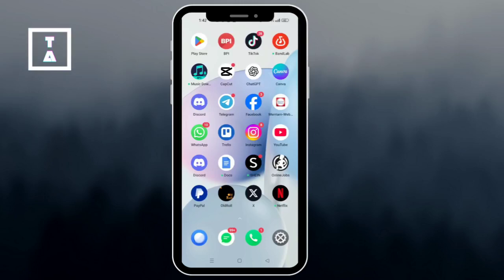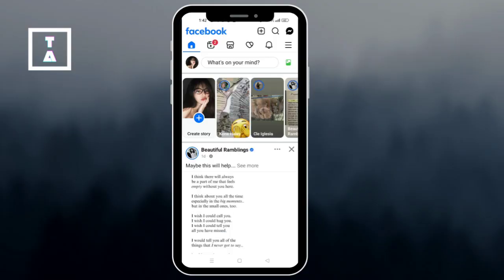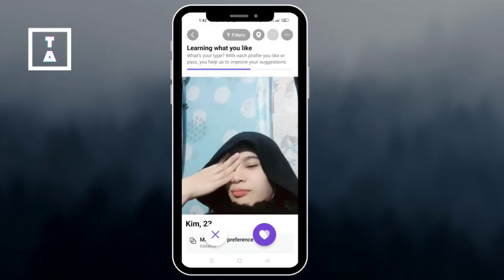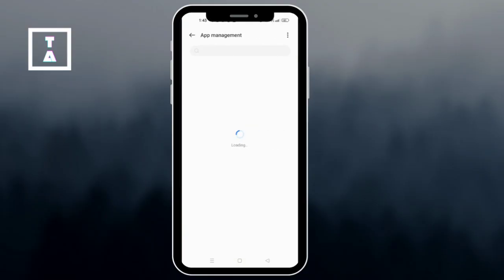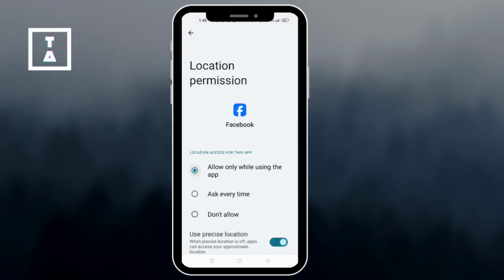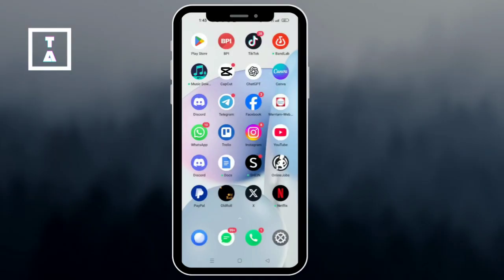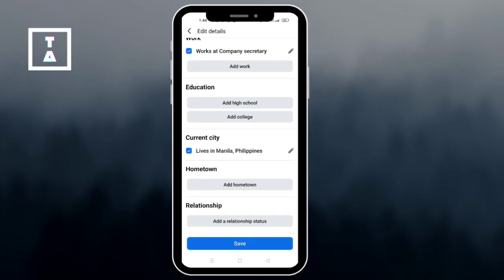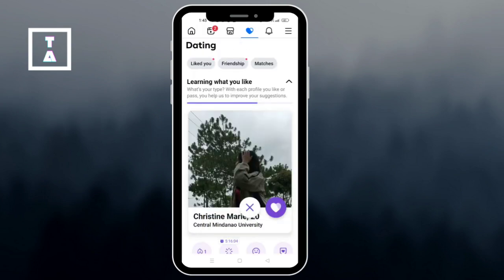How To Fix Facebook Dating Location Mismatch in SECONDS!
Are you seeing a location mismatch on Facebook Dating? 🤔 It can be frustrating when Facebook Dating shows you in the wrong place, affecting your matches and dating experience. This comprehensive guide will walk you through all the steps to diagnose and fix Facebook Dating location issues, ensuring you connect with singles in your actual area!

In this video, you'll learn:
✔️ Why your Facebook Dating location might be incorrect.
✔️ How to update and reset your location services for Facebook.
✔️ Checking and adjusting app permissions on your device.
✔️ Troubleshooting common GPS and location data problems.
✔️ Tips to ensure Facebook Dating always reflects your current location accurately.

Don't let a faulty location ruin your chances! Follow these easy steps to fix your Facebook Dating location mismatch and start connecting with people nearby.